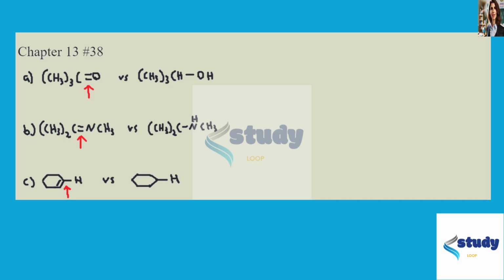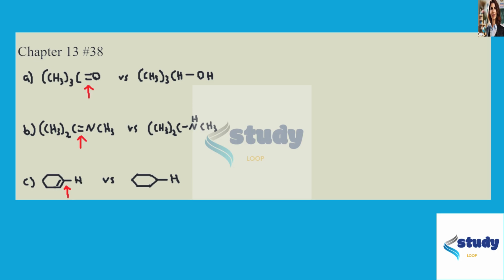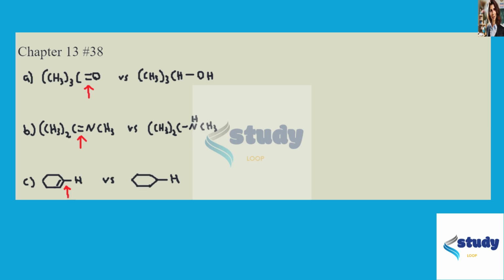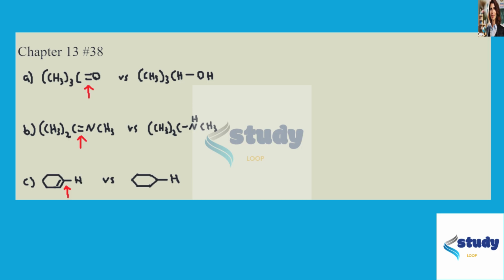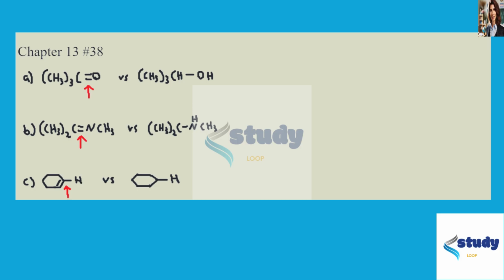[Chemistry] Which of the indicated bonds absorbs at higher in an IR spectrum?